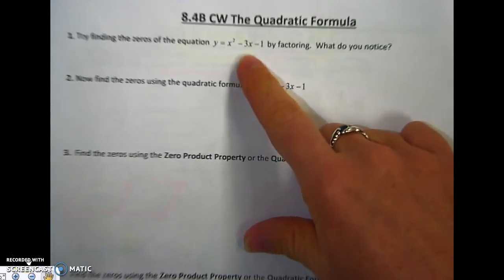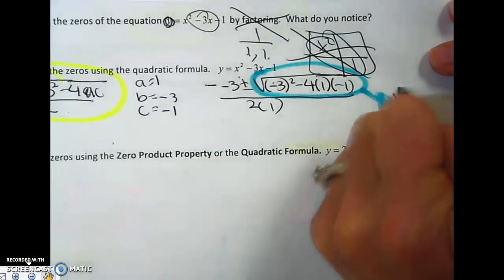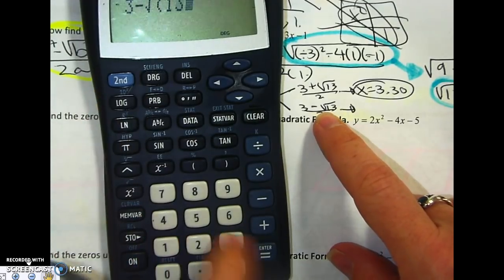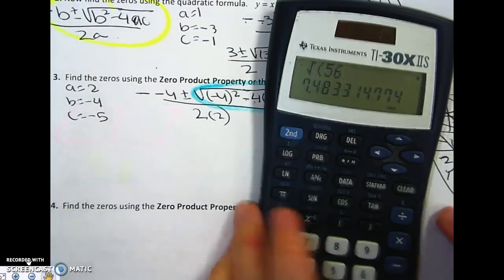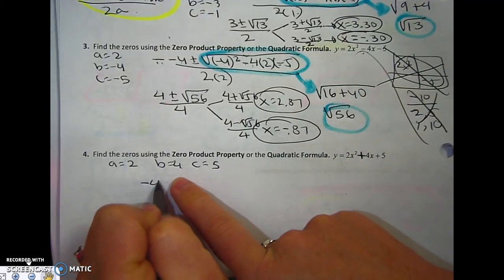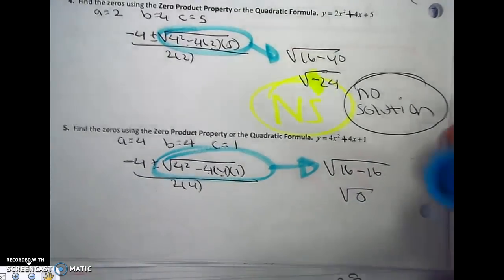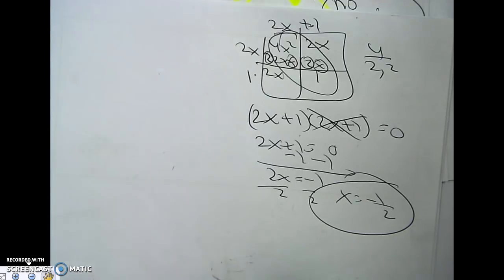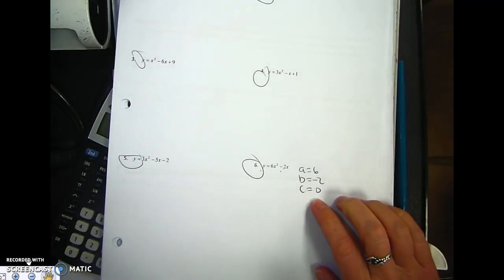Quadratic Formula - notes